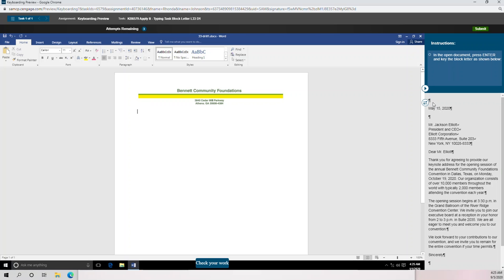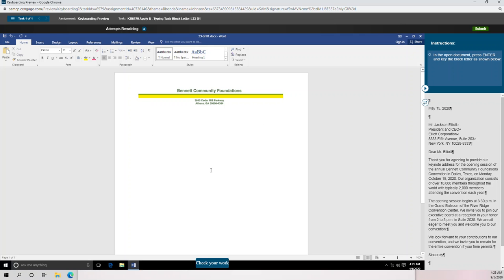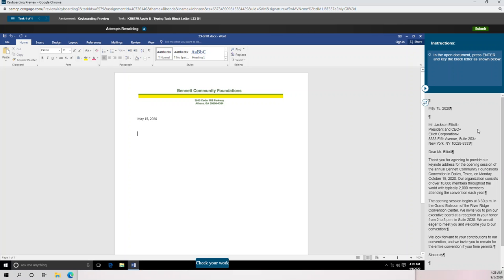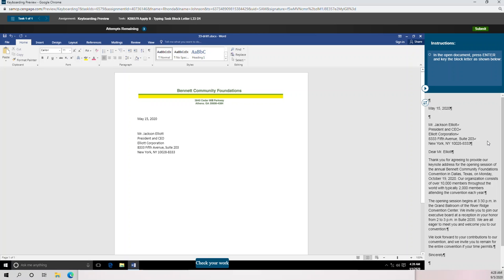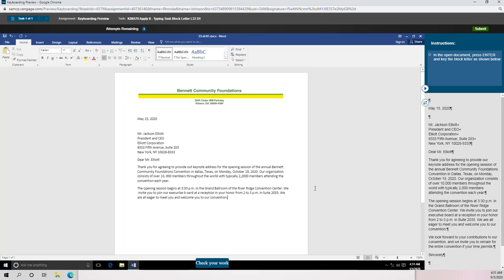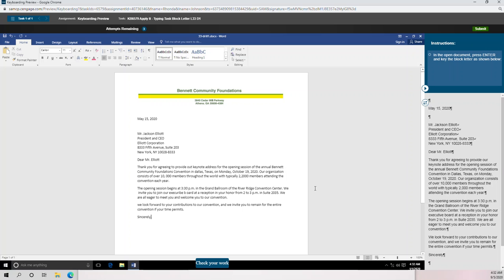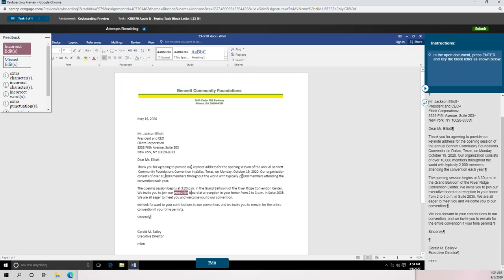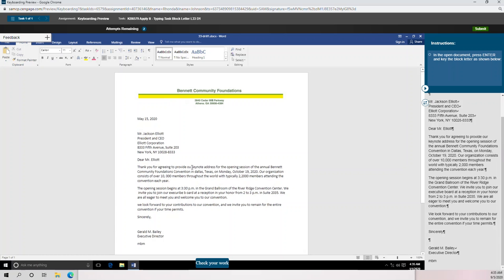L33 Apply It Task 1